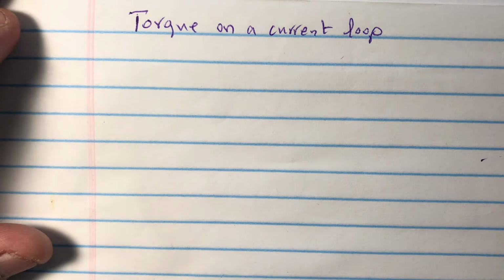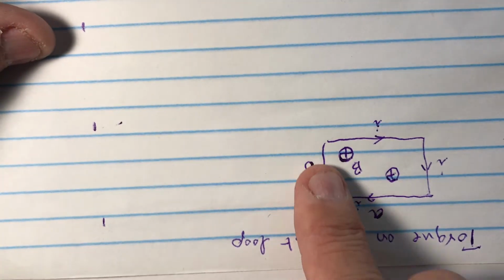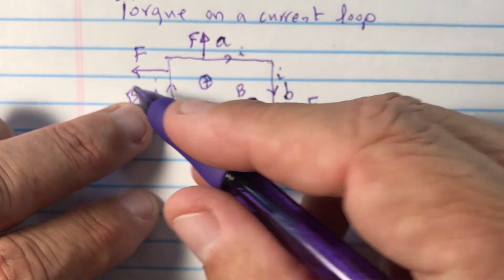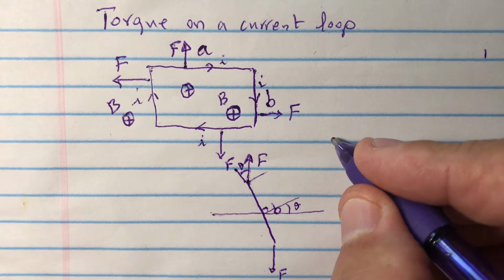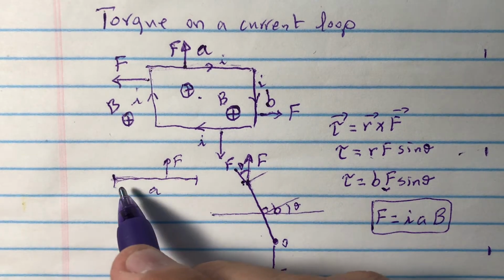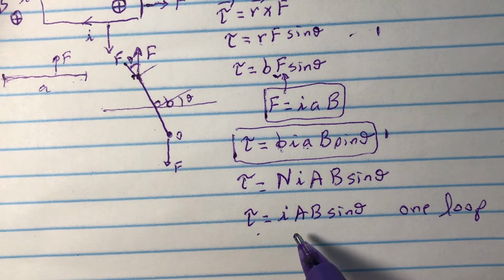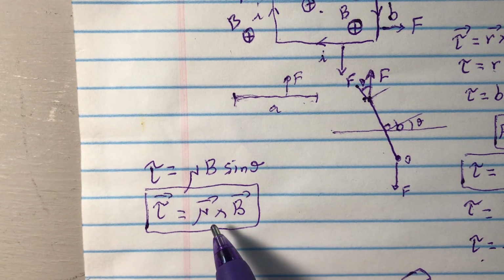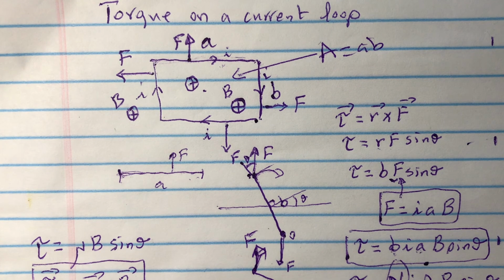PHY1520 Chapter28 Part5 Torque on a Loop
This lecture shows the calculation of a torque acting on a loop with a current i.